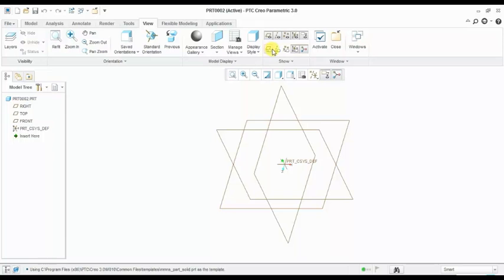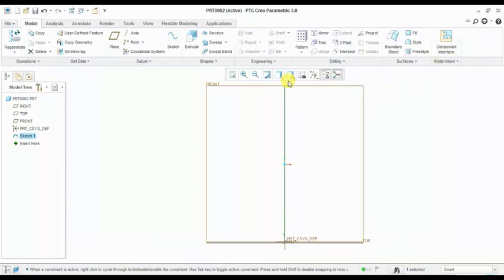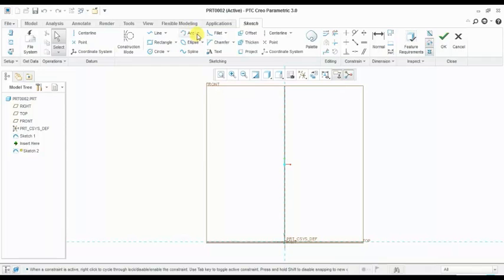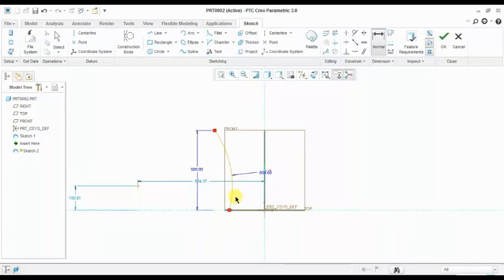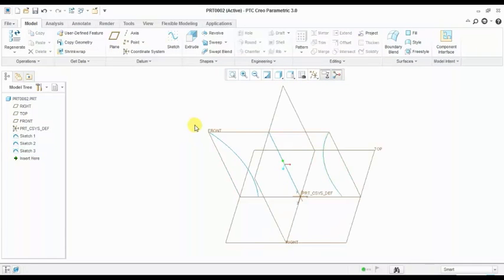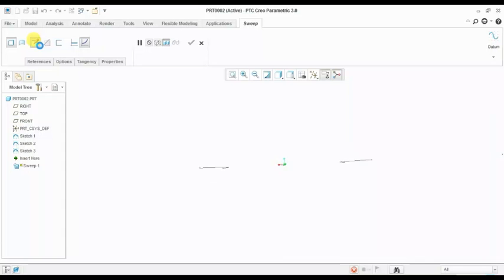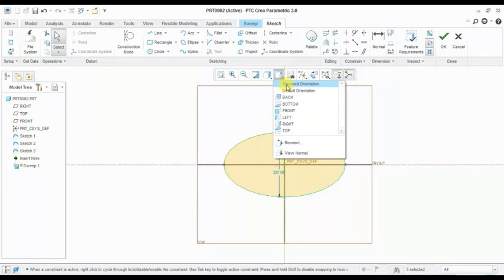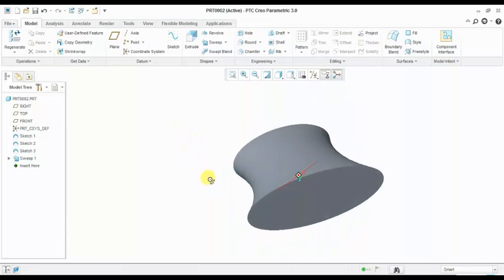Creo Parametric 3 0 Sweep With Multiple Trajectory In Details Tutorial 11 For Beginners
In this tutorial i am explain sweep with multiple trajectory feature of creo